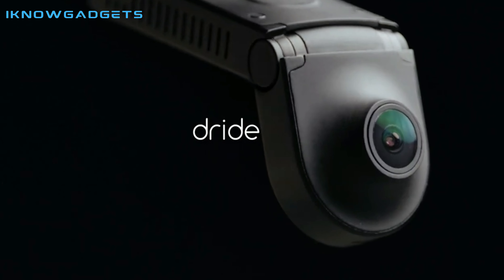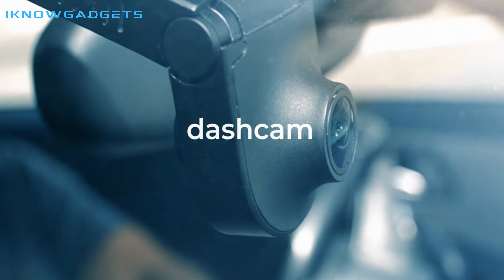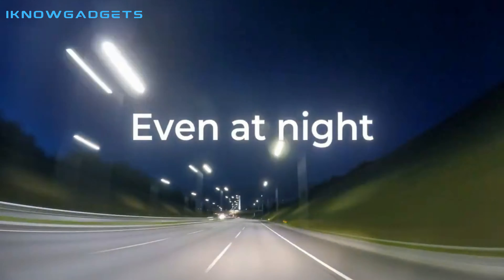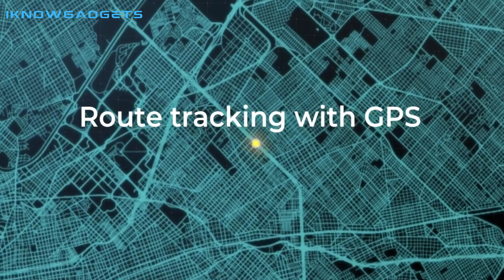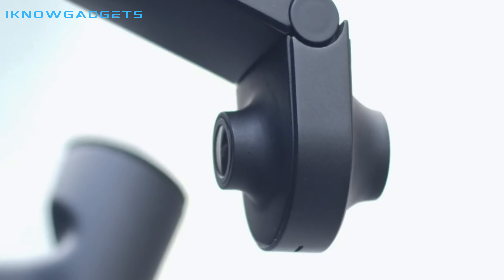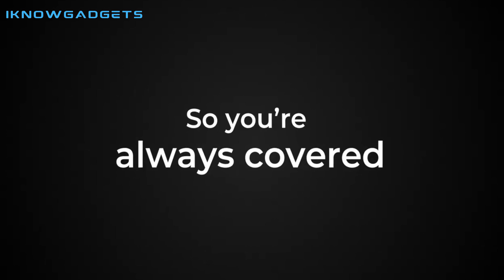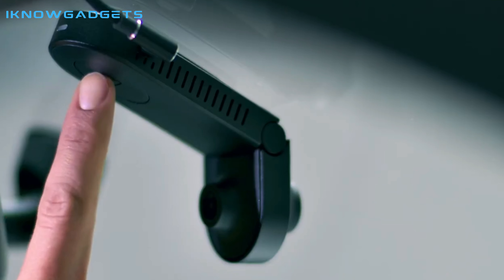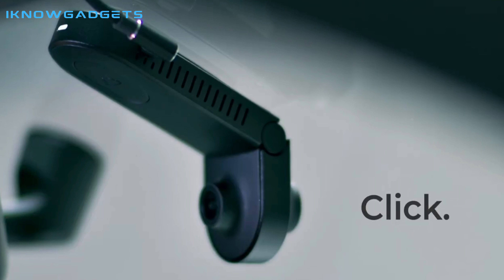Dride 4K - Next gen connected dashcam Review